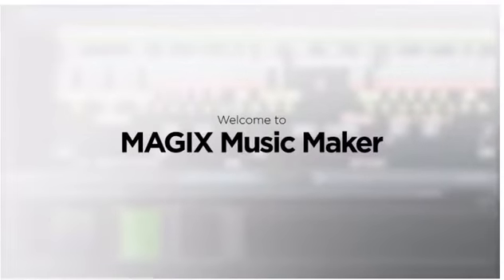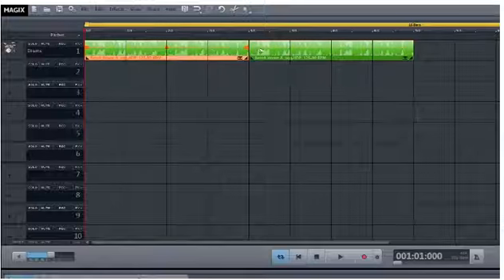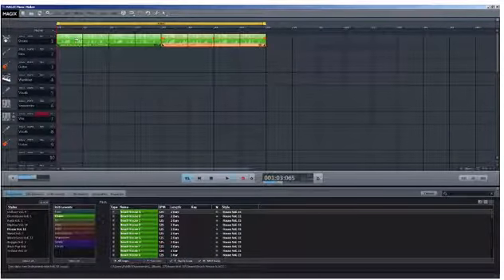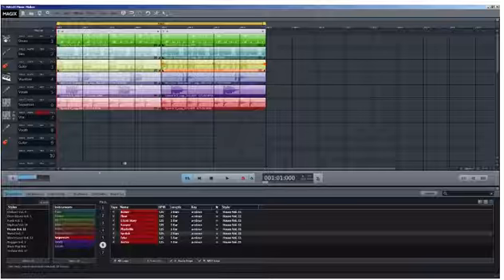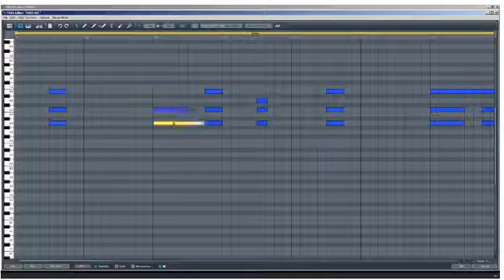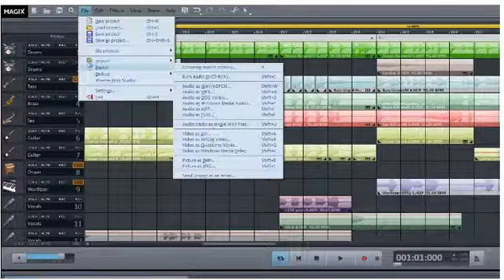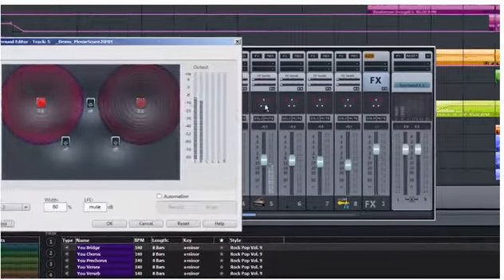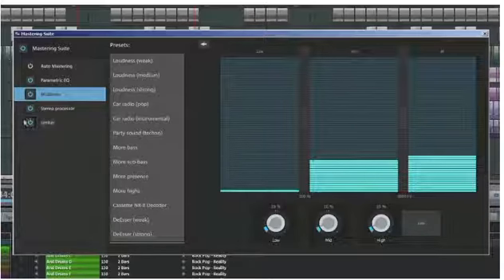Magix Music Maker - Intro Video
My Magix Music Maker Pro videos.  I made these for my own use and review, and as such, they are raw and unedited, but you are free to watch them.